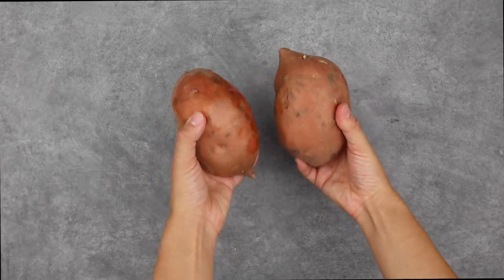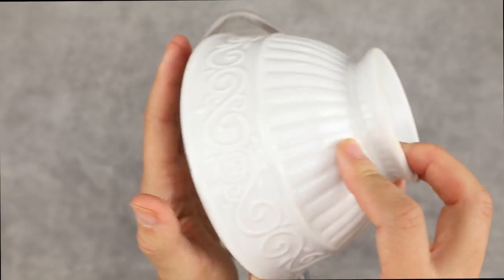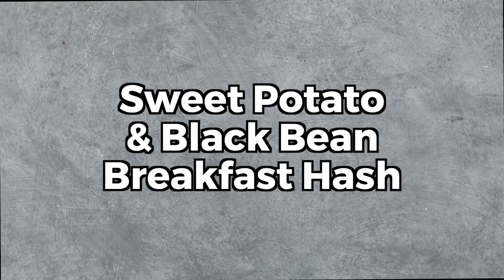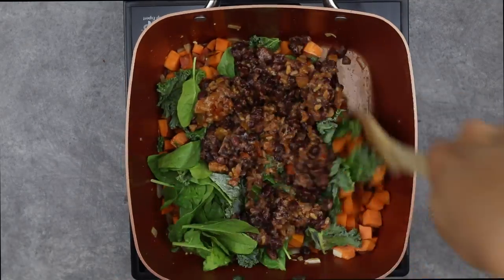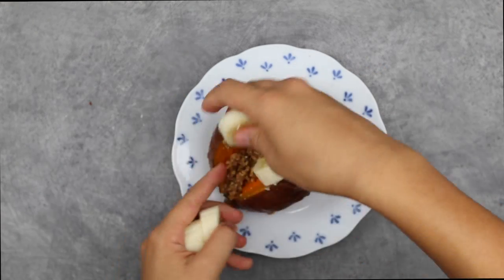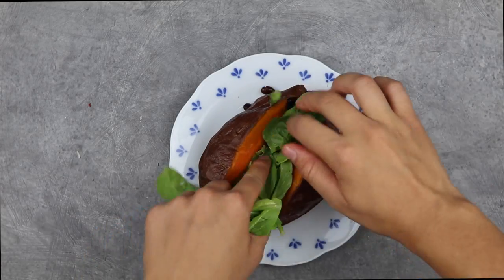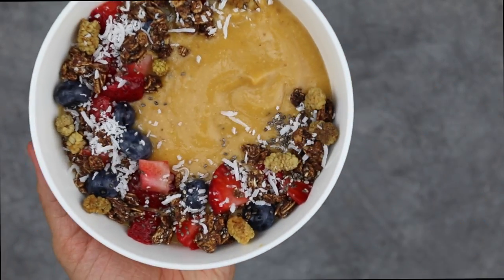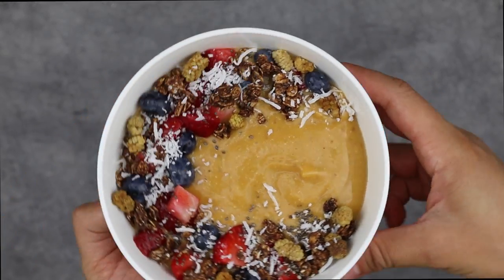5 Easy Sweet Potato Breakfast Recipes | Vegan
Today we're showing you how to make 5 easy vegan sweet potato breakfast recipes! There's a mix of sweet & savory recipes so there is a little something for everyone. All recipes below!
- OPEN FOR MORE + FREE RECIPES -

⋇ ANI Brand (Use "sweetsimplevegan" and $5 will be donated to Mercy for Animals!)
⋇ Our copper pans

⋇ Cameras:
-Vlogging Camera
-Recipe Videos & Photography
⋇ Edited on: Final Cut Pro